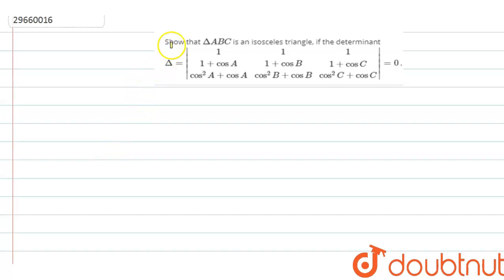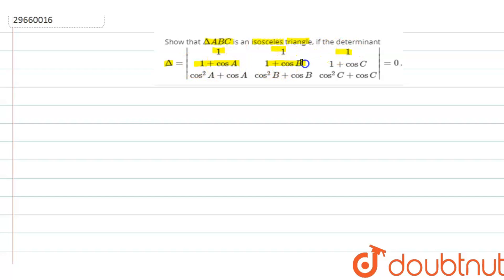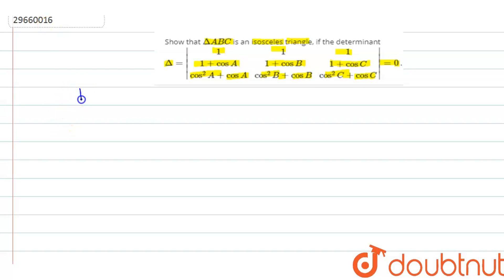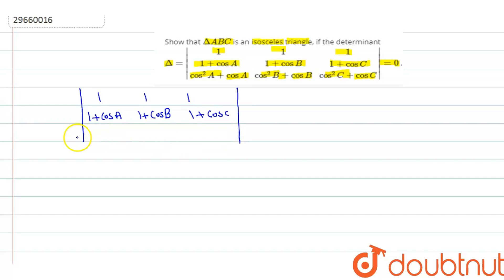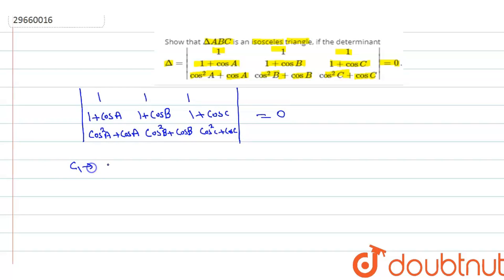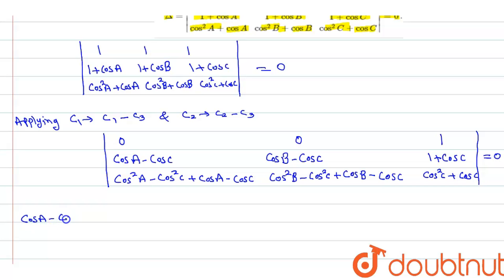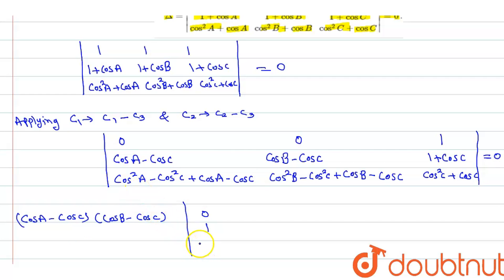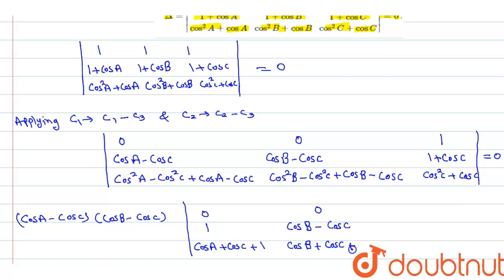Show that `DeltaABC` is an isosceles triangle, if the determinant `Delta=|(1,1,1),(1+cosA,1+.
Show that `DeltaABC` is an isosceles triangle, if the determinant `Delta=|(1,1,1),(1+cosA,1+cosB,1+cosC),(cos^(2)A+cosA,cos^(2)B+cosB,cos^(2)C+cosC)|=0` .